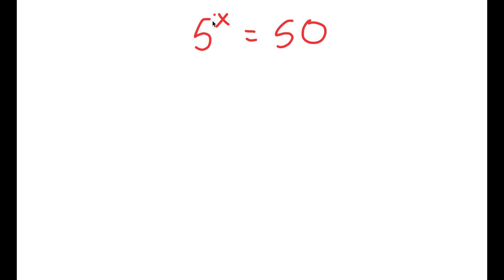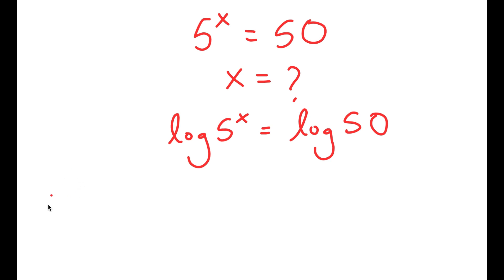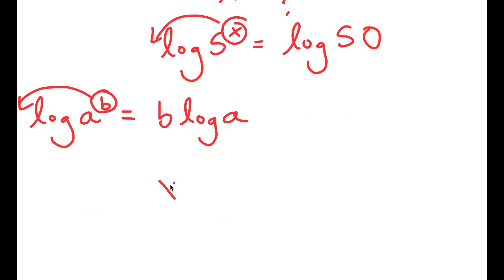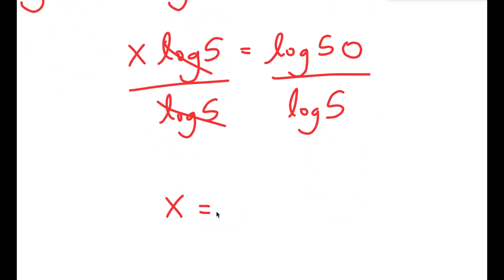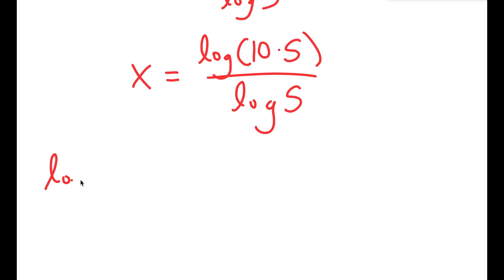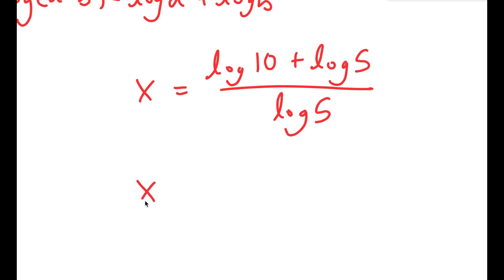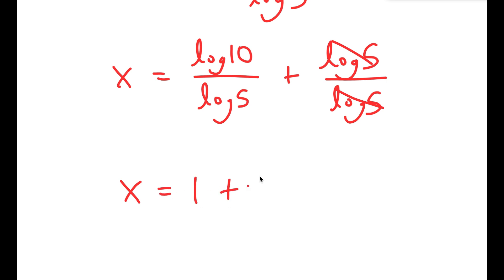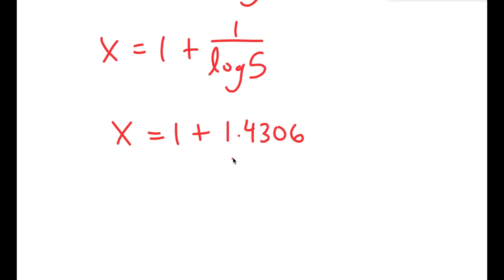Math Olympiad | Can you solve this ? | X=? 👇